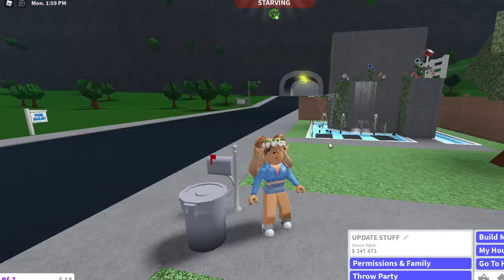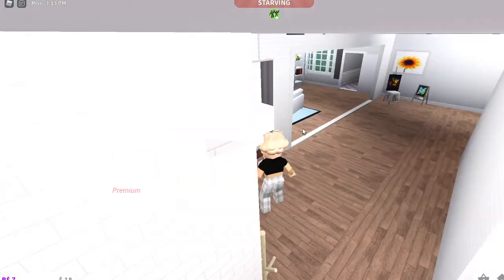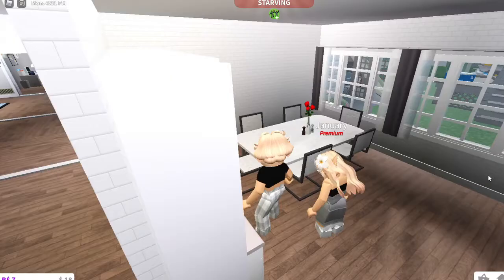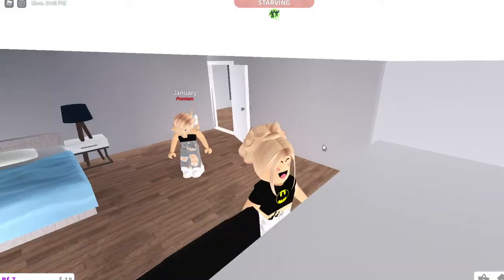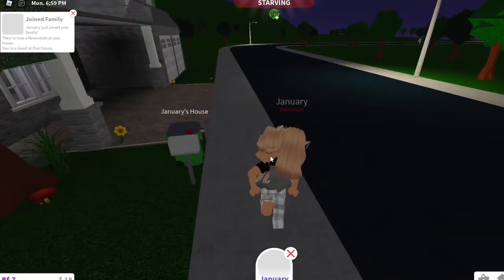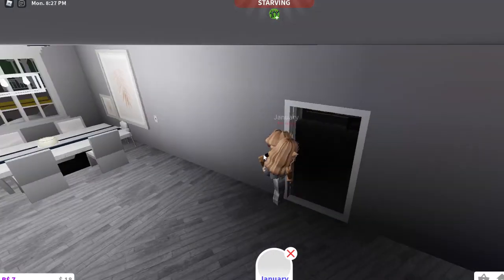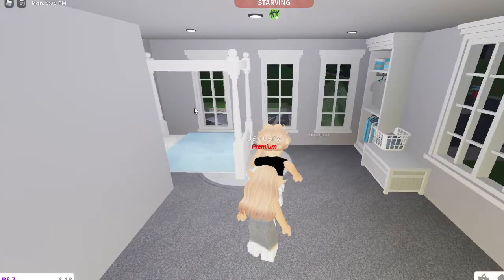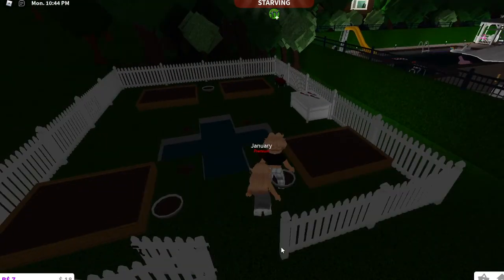Me and Jordana house's+plus info LEAKED